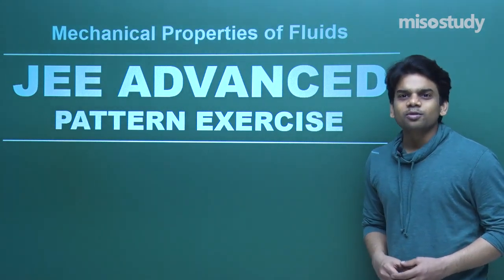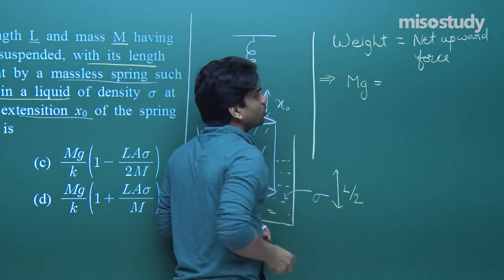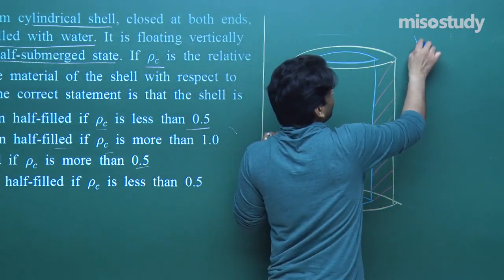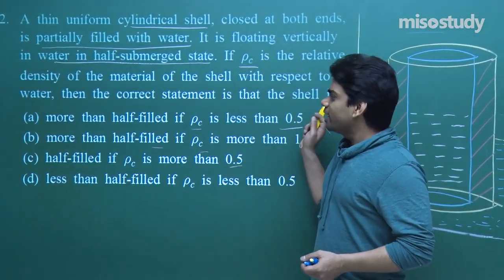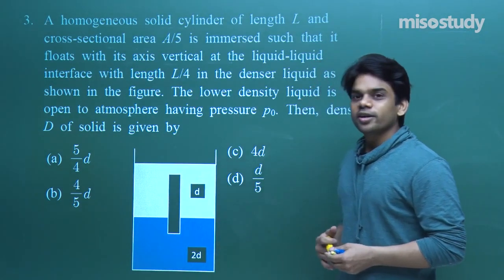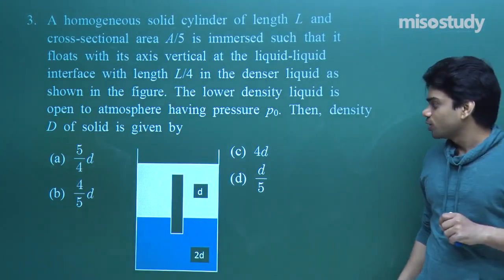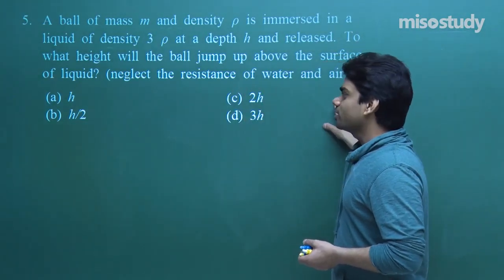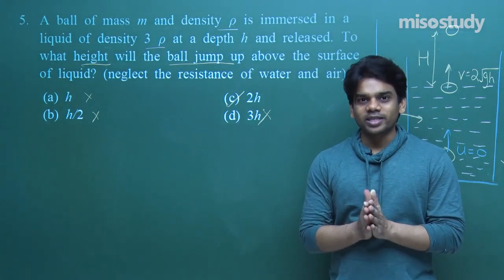JEE Physics | 10. Fluid Mechanics (Q.1 - 5) | JEE Advanced Pattern Question Exercise | In English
▶ JEE Physics
▶  10. Fluid Mechanics - I

1. HD Video Lectures Designed by The Expert Faculties
2. Theory & Problem-solving Lectures of Full Syllabus
3. Chapter-wise Exam Pattern Question Exercise (Sample Question Papers)
4. Chapter-wise PDF e-Books
5. Chapter-wise Online Test
6. 24X7 Doubt Clearing
7. Hard Disk / Pen Drive / SD Card Courses (No Internet required)
8. 24X7 Online Streaming Course
9. Lecture Download Support for Android and iOS